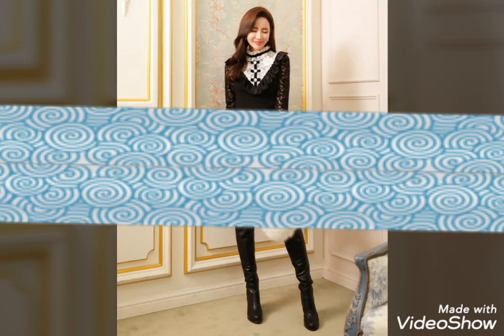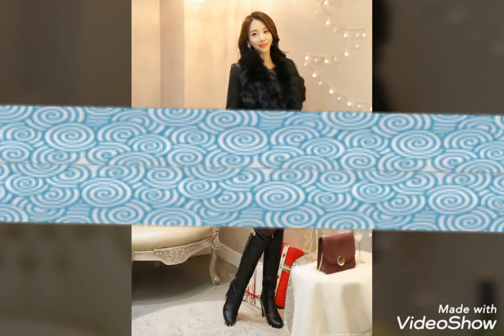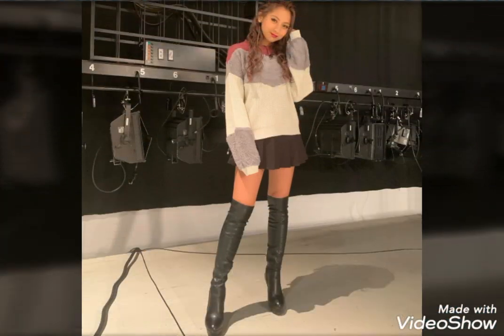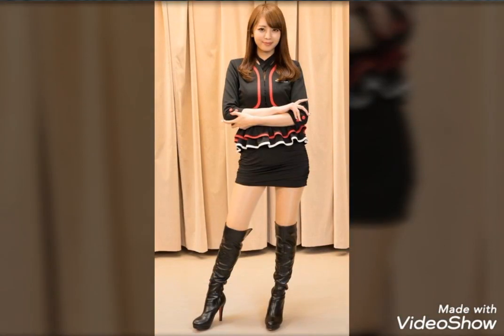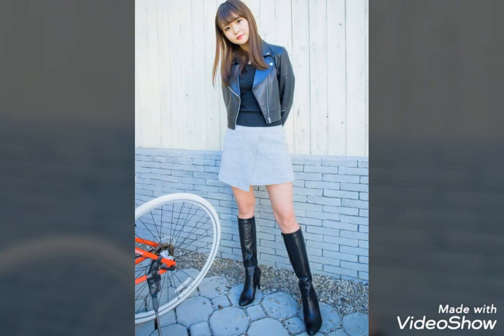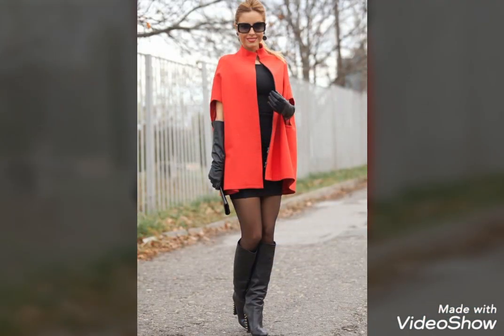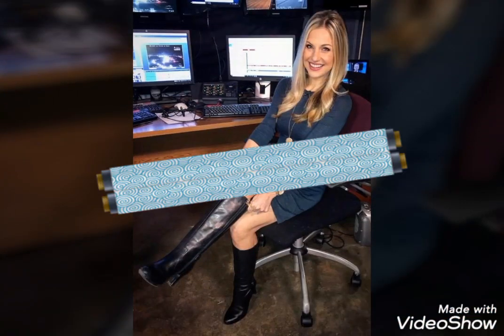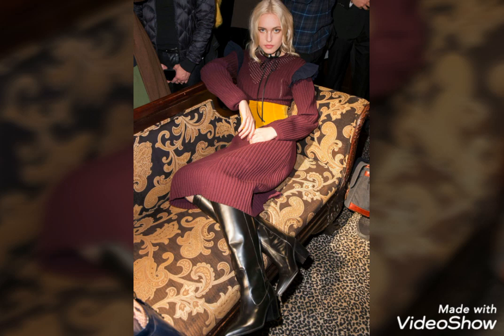Unmatchable beautiful latex&leather long boots designs/how to style leather/latex thigh high boots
Top trendy&gorgeous latex&leather long boots designs/how to style leather/latex thigh high boots